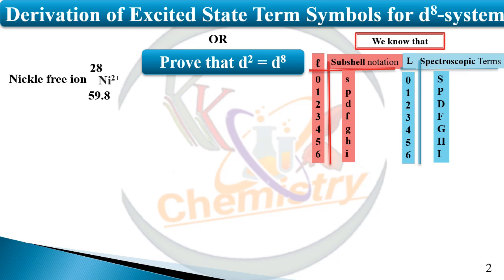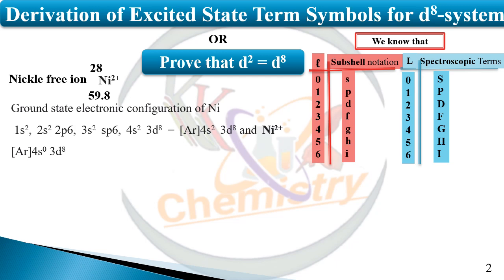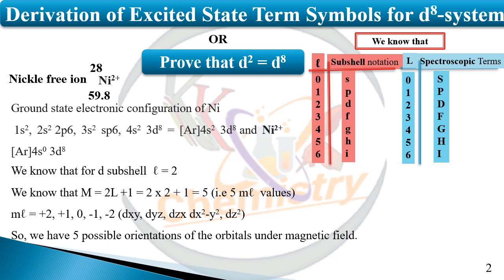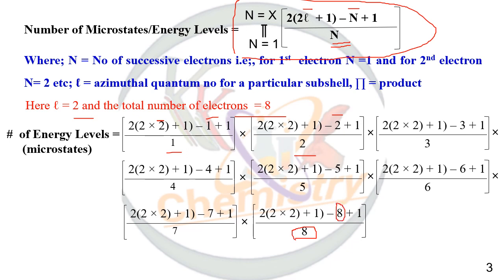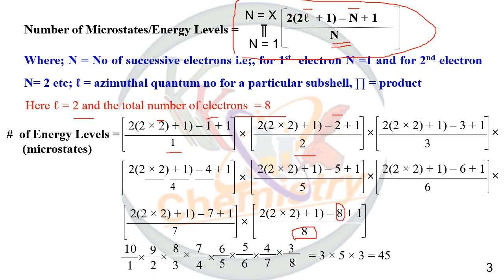Lecture 14 Part 3 Derivation of Term Symbols for d8 System OR Prove that d2 = d8 System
Inorganic Electronic spectroscopy
Derivation of Term Symbols for d8 System OR Prove that d2 = d8 System
According to Hund's Rule :
For half filled or more than half filled orbital the term symbol will be that one having higher spin multiplicity, L and J value.
According to the Hole formulation (Formulism) phenomenon/concept, if a subshell is more than half filled. It is easy to find out the term symbol by considering holes in different orbitals rather than to consider the large number of electrons system. Suppose we have oxygen with a d8 system, possessing two hole (i.e., two electrons less). The terms derived for this system as the same as for  Ti2+with d2 electronic configuration. So, to avoid confusion we can use pigeonhole diagram of d2 system rather than d8 system to derive the terms symbols.
The only difference is in the J value of the ground state. Incase of d2 system we use the lower J value 3F ( J = 2) term symbol and for d8 we use the high J value 3F (J= 4) term symbol.
                                                              Hence Proved
Term symbols for d2 system  = 1G4 3F4 , 3F 3 , 3F2 1D2, 3P2 , 3P1 , 3P 0 1S0
 Term symbols for d8 system = 1G4 3F4 , 3F 3 , 3F2 1D2, 3P2 , 3P1,3P 0 1S0

Ground sate Term Symbol,              X                Ground sate Term Symbol,
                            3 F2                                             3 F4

                                          Only J values are different